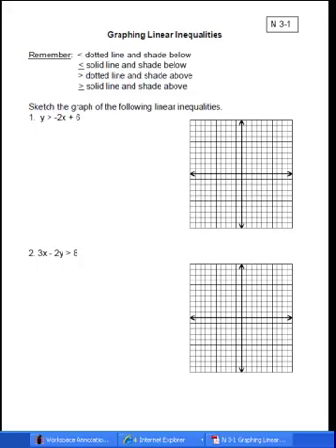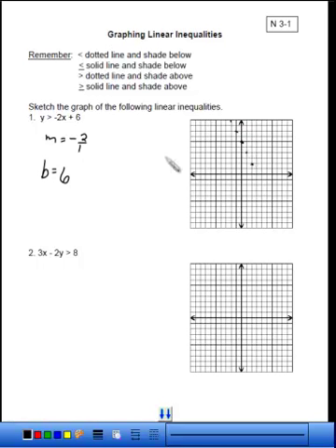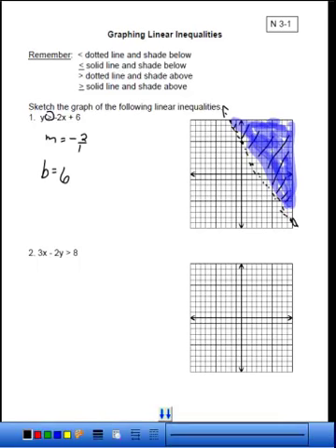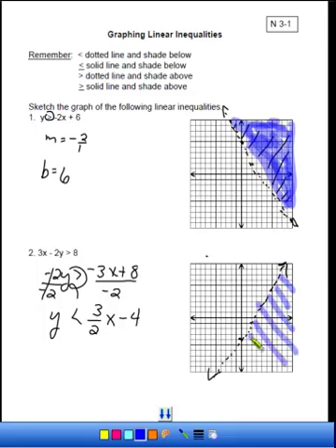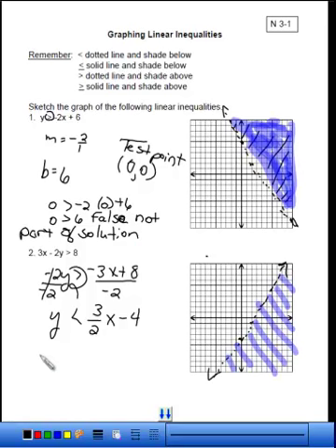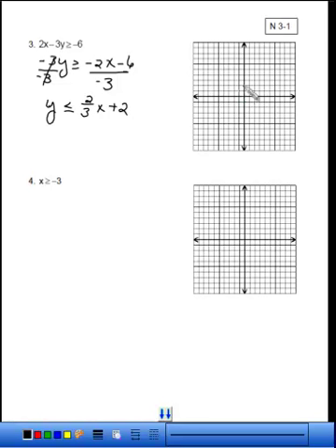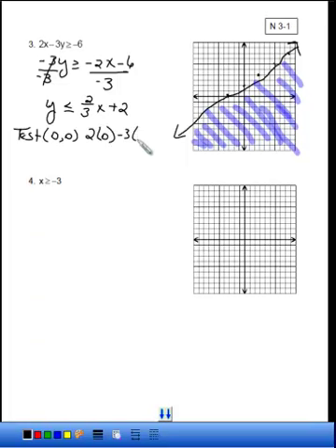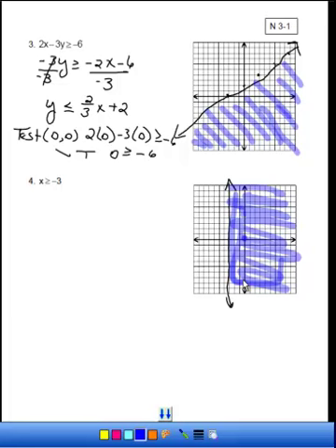A2_3.1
Graphing inequalities